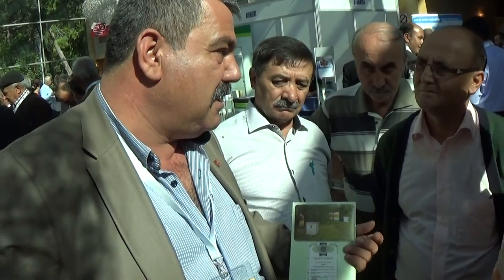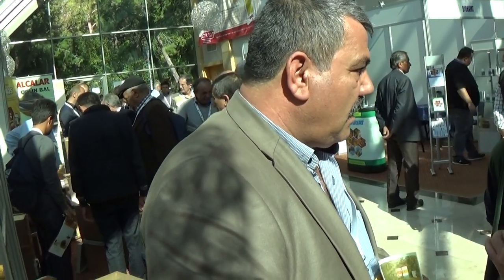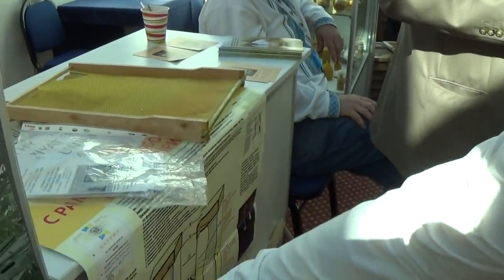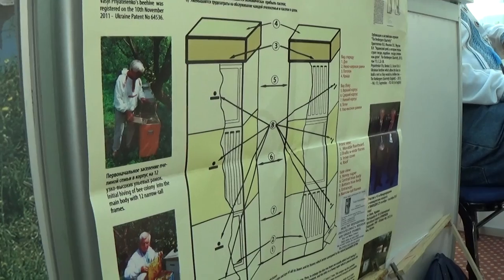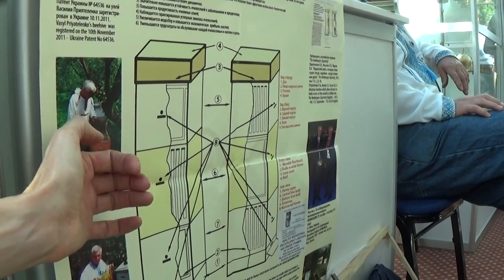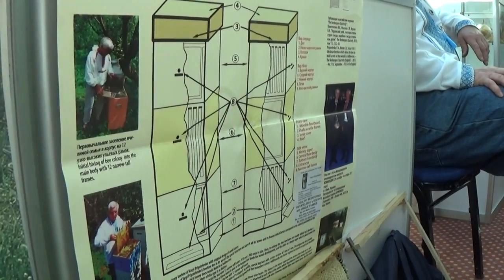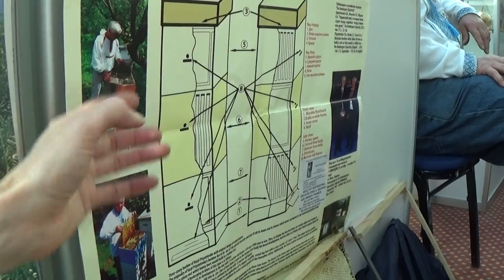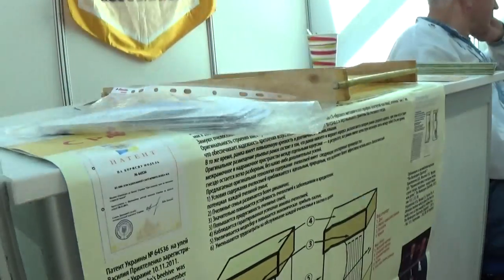Turkish Beekeepers About Effective Ukrainian Beehive of Vasyl Priyatelenko, APISLAVIA 2014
= APISLAVIA: Beekeepers from Turkey Discuss Ukrainian Beehive of Vasyl Priyatelenko at APISLAVIA 2014 = VIDEO = Discussion of beekeepers from Turkey about beekeeping technology and original beehive of Ukrainian beekeeper Vasyl Priyatelenko, at the exhibition Hall of APISLAVIA Beekeeping Congress at Oludeniz, Mugla Province, Turkey.

Beekeepers from Turkey Discuss Ukrainian Beehive of Vasyl Priyatelenko at APISLAVIA 2014

Василий Приятеленко (Украина) на Конгрессе АПИСЛАВИЯ в Турции 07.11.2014

Пчеловоды из  Турции  обсуждают систему эффективного пчеловодства украинского пчеловода Василия Яковлевича Приятеленко и эффективную конструкцию улья  - улья Приятеленко - на Международном пчеловодном конгрессе АПИСЛАВИЯ в городе Олудениц, провинции Мугла, в Турции.

Падевый мед (сосновый мед), - дают червецы Marchallina hellenica (Homoptera), живущие на деревьях красной сосны, в провинции Мугла в Турции: интервью с пчеловодческой семейной компанией - на пчеловодной Выставке Международного конгресса по сосновому падевому меду и Международного пчеловодного Конгресса АПИСЛАВИЯ в городе Олудениц, Провинции Мугла, в Турции.

20-th International Beekeeping Congress APISLAVIA 2014 and 4-th International Mugla Beekeeping & Pine Honey Congress was held in the city of Oludeniz, Mugla Province, Turkey on 04-09.November. 2014.

RECORDED:   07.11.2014, the city of Oludeniz, Mugla Province, Turkey. Recorded by Victor Fursov, Entomologist in Ukraine.
ЗАПИСАНО:    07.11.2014, г.Олудениц, г.Мугла, провинция Мугла, Турция. Recorded by Viktor Fursov, Biologist and Entomologist in Ukraine.

Explicit written and oral permission for recording and uploading this unique Video was received from interviewed persons (lecturers). We express them a great acknowledgement for this permission.

20-th International Beekeeping Congress APISLAVIA 2014 and 4-th International Mugla Beekeeping & Pine Honey Congress was held in the city of Oludeniz, Mugla Province, Turkey on 04-09.November. 2014.

7131036 APISLAVIA Beekeeping Turkey Priyatelenko Beehive 236

Beekeepers from Turkey Discus Ukrainian Beehive of Vasyl Priyatelenko at APISLAVIA 2014